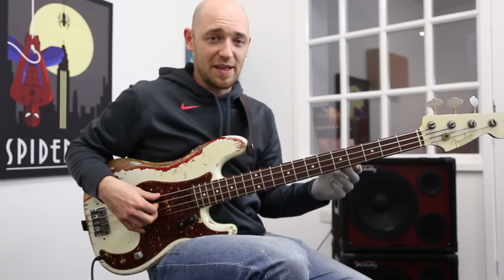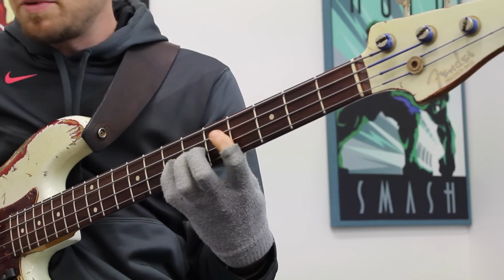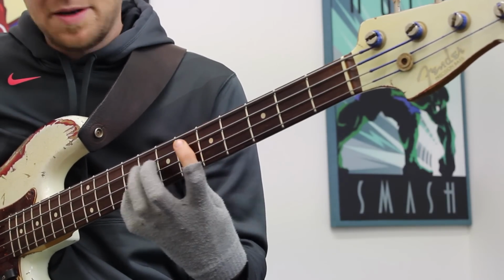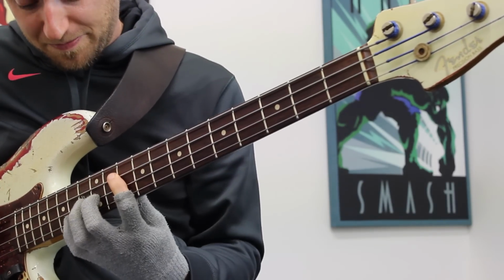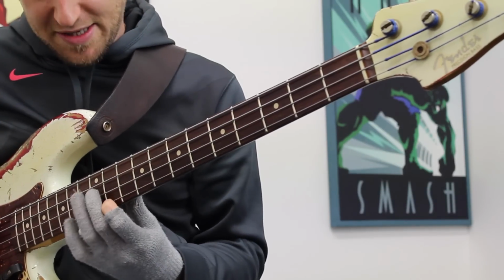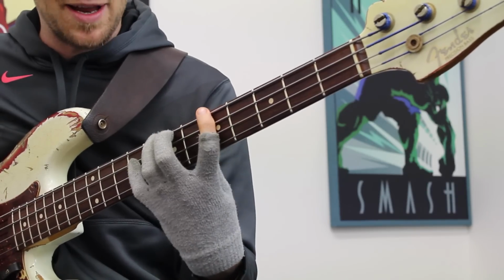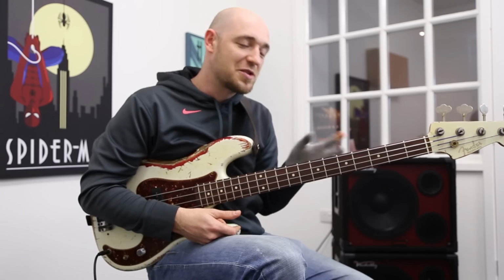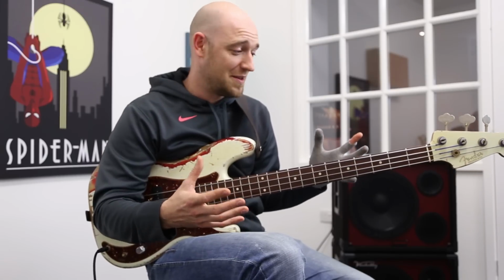"Bass Riff of Doom" - The Breakdown! (L#126)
Last weeks bass riff of the week was such a monster to understand and get your fingers around I thought I'd better create a bit of an "explainer video" for you so you can fully understand what was going on.

It sounds pretty complex, but is easier than you might think...

In this lesson I'm going to break down the concept of using "stacked fifths" type shapes like I used to create "The Bass Riff of Doom", and show you how to get different extensions such as 9ths, 11ths, and 13ths by simply moving the shape around the fretboard.

Video Breakdown:

00:00 – Introduction & purpose of the explainer
00:25 – Recap of the Bass Riff of the Week
00:55 – Concept of stacked fifths
01:40 – Using stacked fifth shapes on the fretboard
02:30 – Creating extensions: 9ths, 11ths, and 13ths
03:45 – Moving the shape to change the sound
05:00 – Applying the concept musically
06:10 – Conclusion & wrap-up

With beginner-friendly bass lessons, interactive courses led by industry experts, structured learning paths, personalized feedback, real-time mentorship from top bassists, and a vibrant, supportive community, SBL is the ultimate destination to enhance your bass playing—whether you're starting out or already a professional.